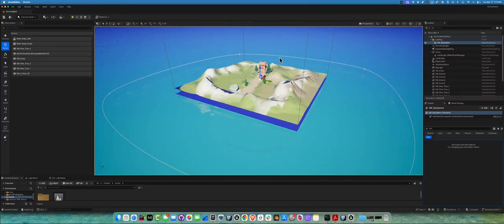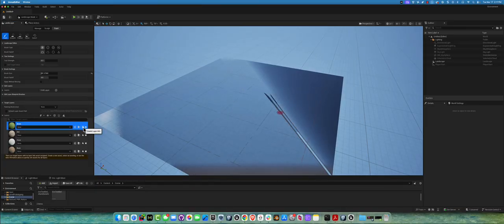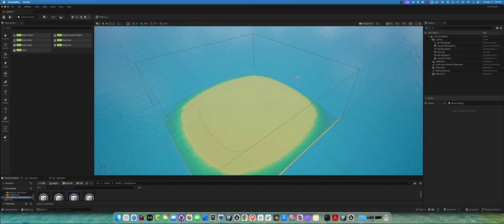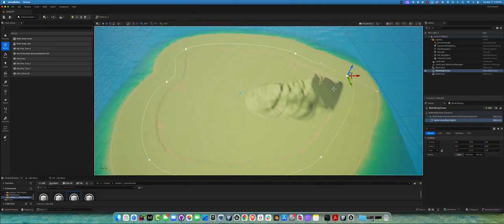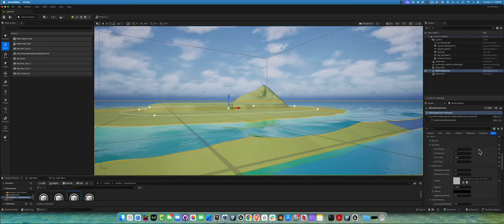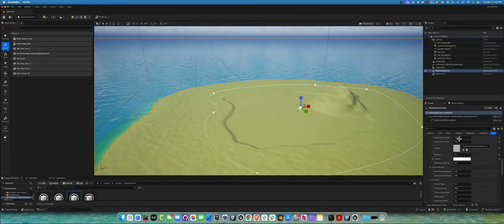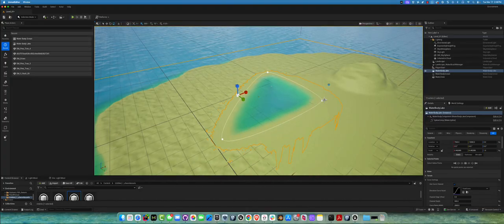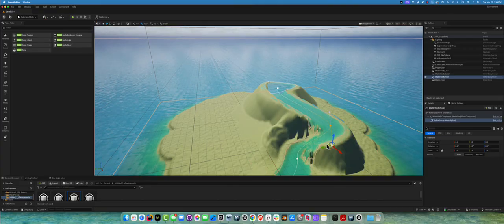04 ADV ENV - Water System Continued